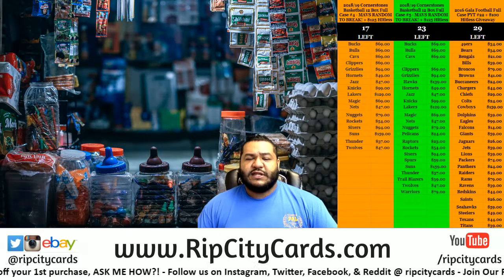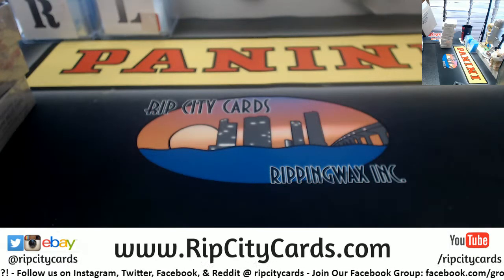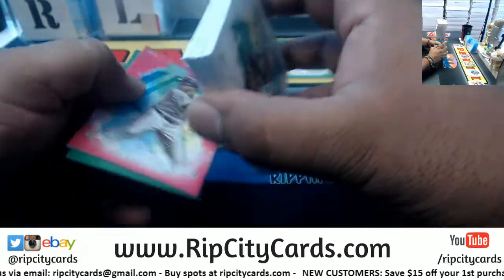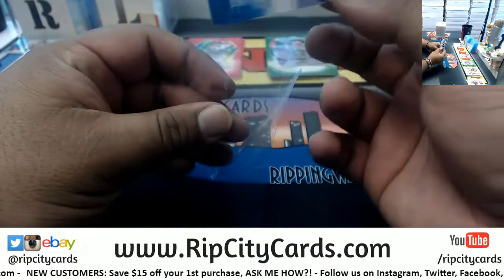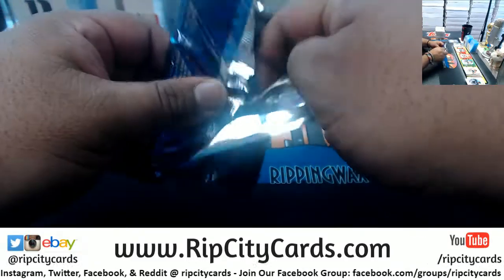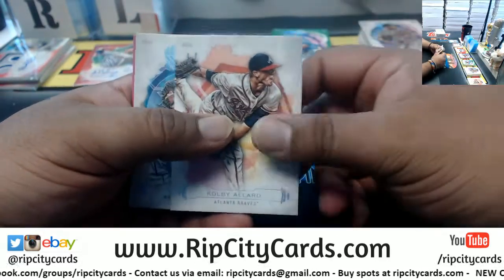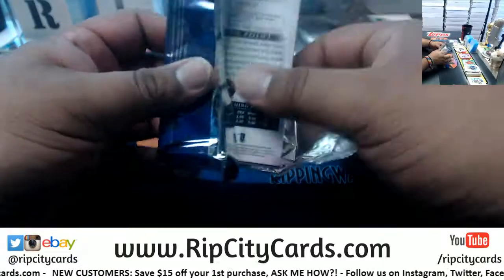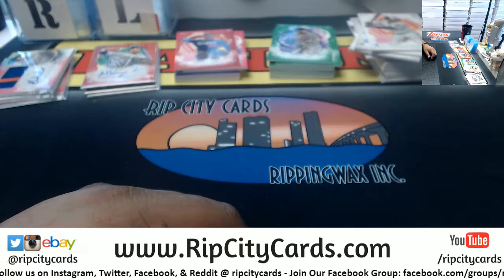2019 Topps Inception Baseball 8 Box #3 EBAY